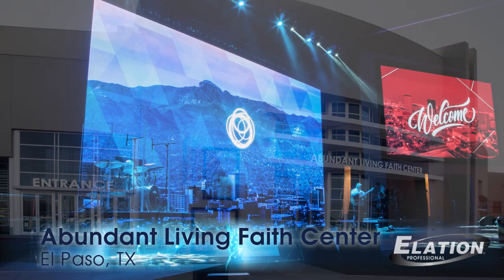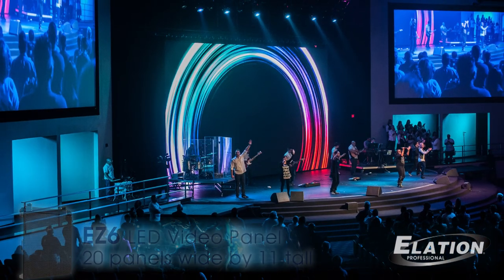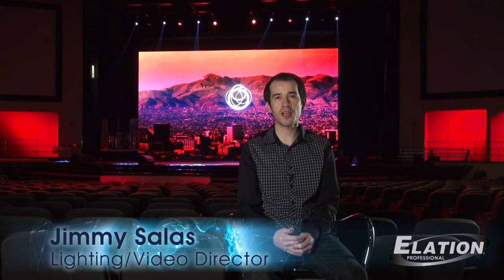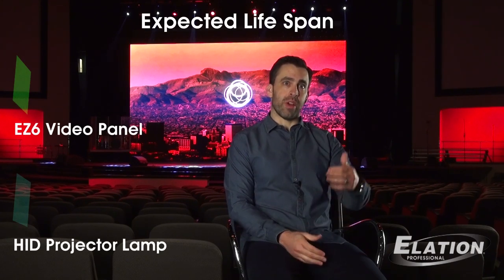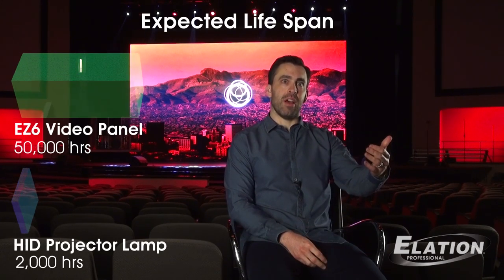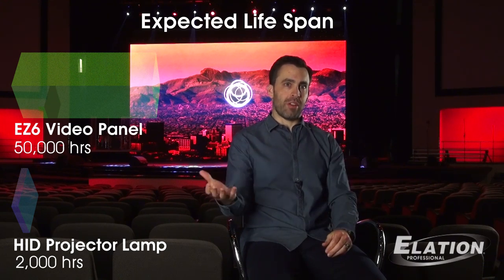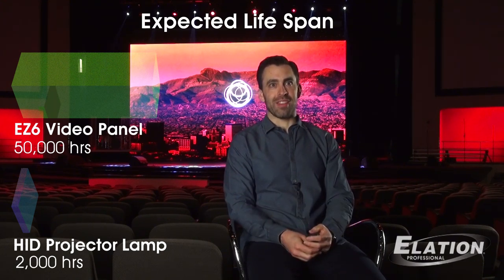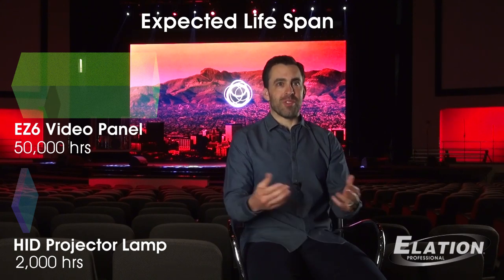On Location with Elation - Abundant Living Faith Center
We travel to El Paso Texas where we talk to Pastor Jared Nieman, Jimmy Salas and Michael Garrison who describe how they chose Elation Professional EZ6 video panels for their main video display at Abundant Living Faith Center.